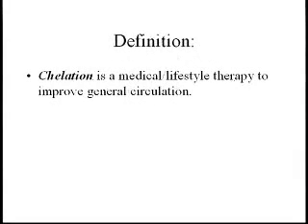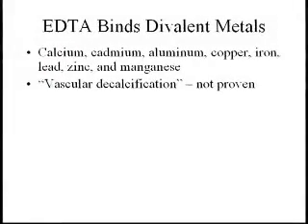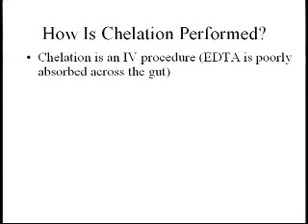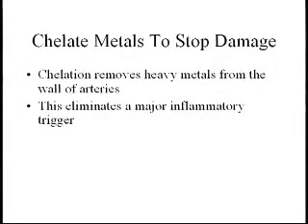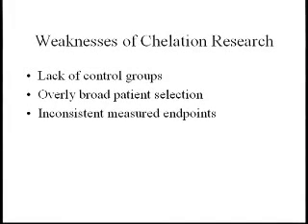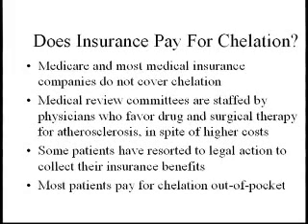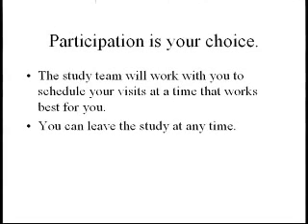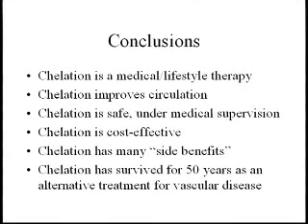How Chelation Works to Improve Circulation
Toxic metals such as mercury, nickel, lead, cadmium, arsenic and aluminum are identified. To learn more, get the FREE book